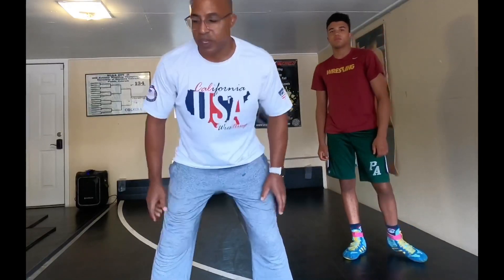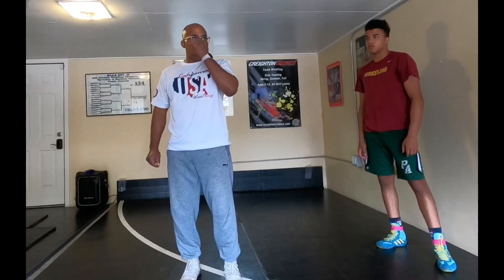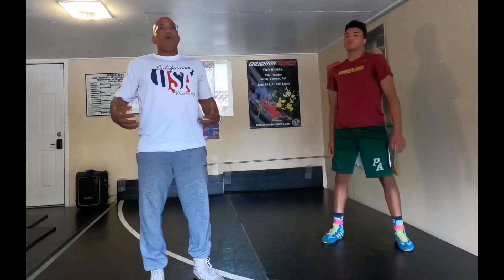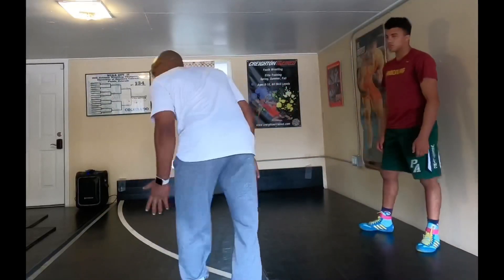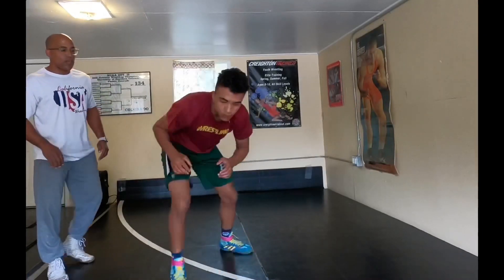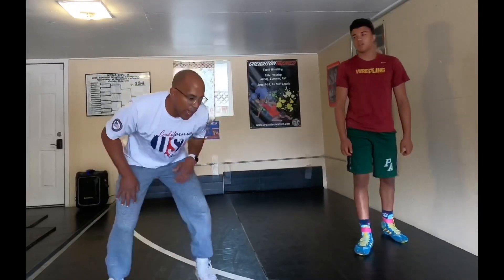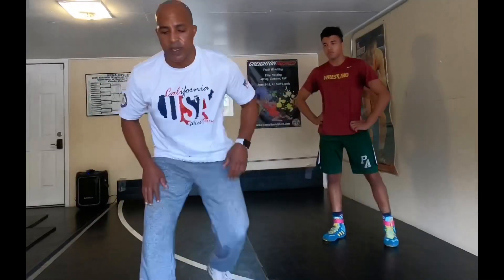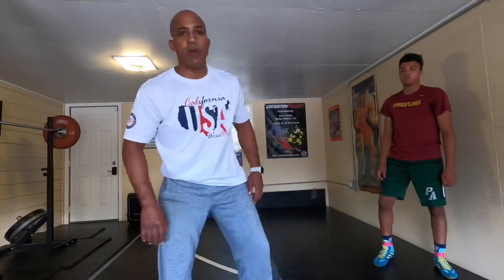Complex training method: Footwork and Compound lifting.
Coach Creighton working intensively some Yianni inspired footwork while mixing in Front squat, back squat and lunges. Do this! It works...